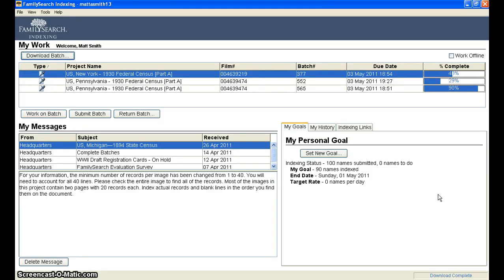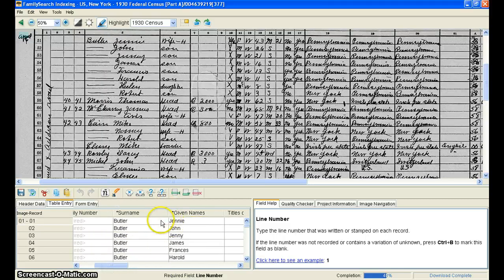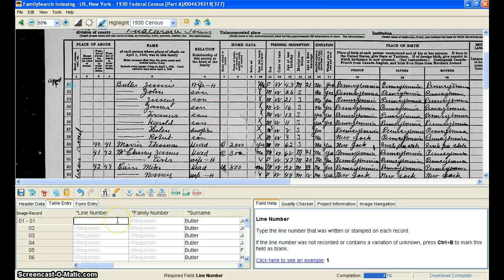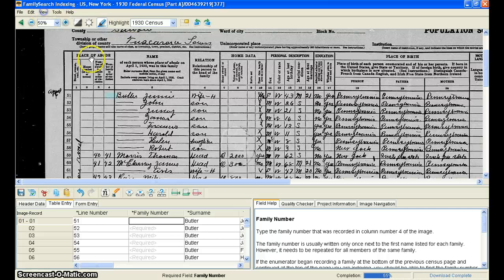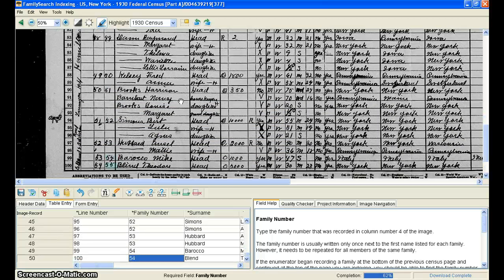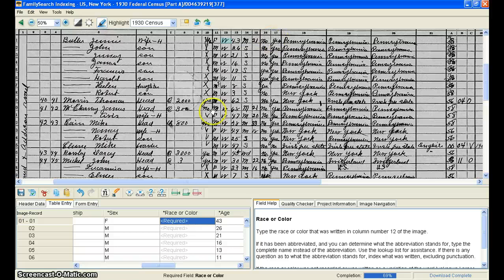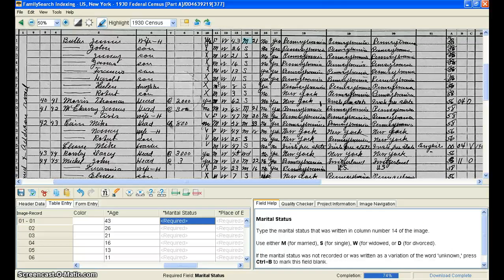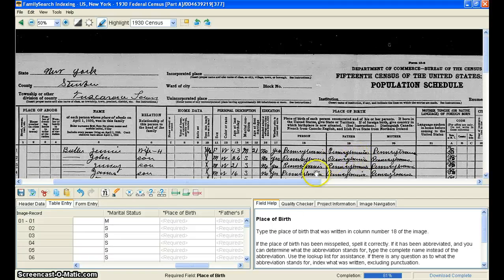How to use family search indexing- partially indexed documents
Please see videos 1, 2, and 3 before viewing this. I cover an alternative way to index documents.